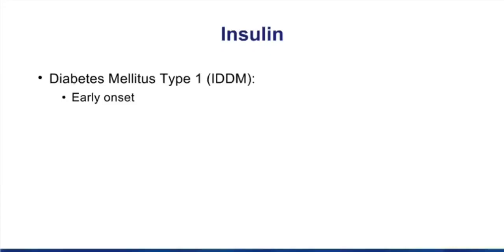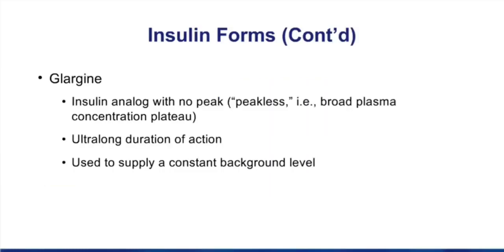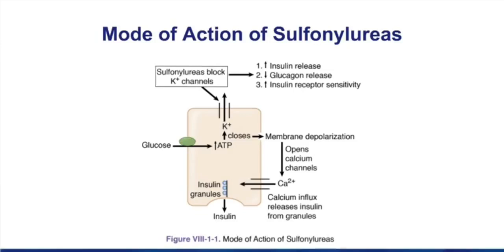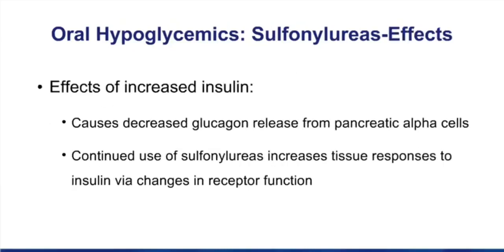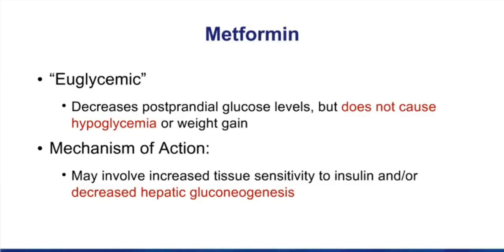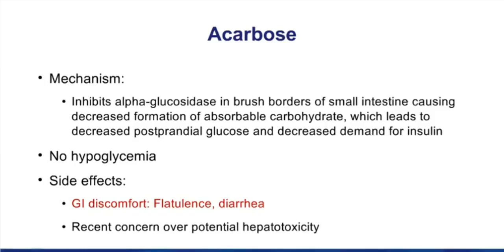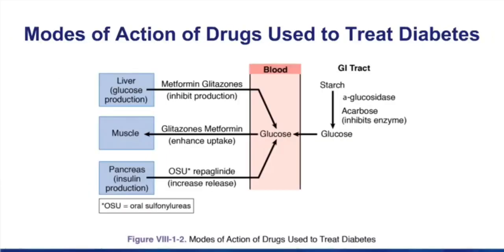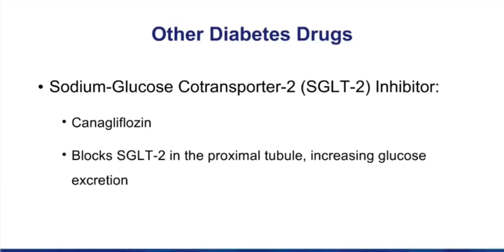Pharmacology|kaplan|section 8|chapter1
Pharmacology|kaplan|section siven|chapter3| antiplatelet drugs#kaplan